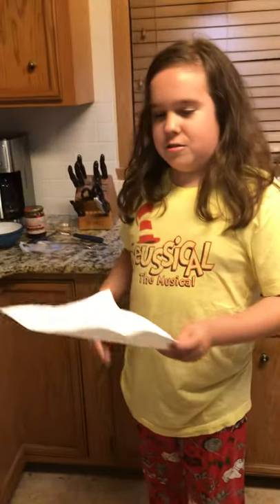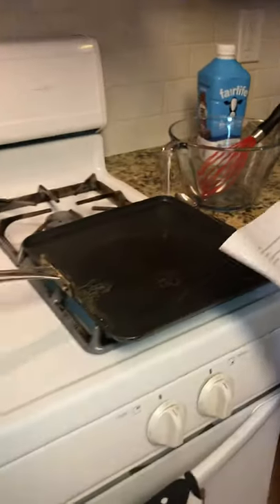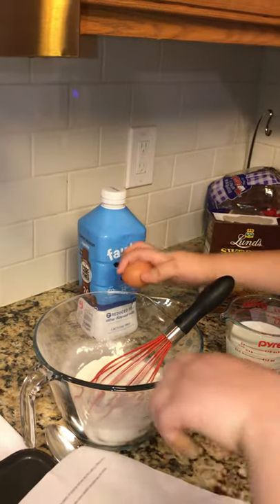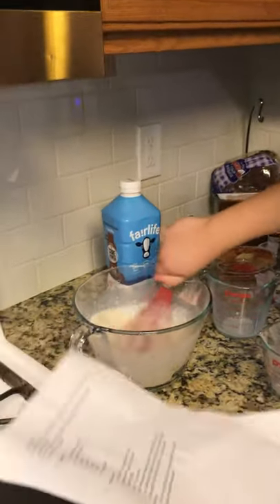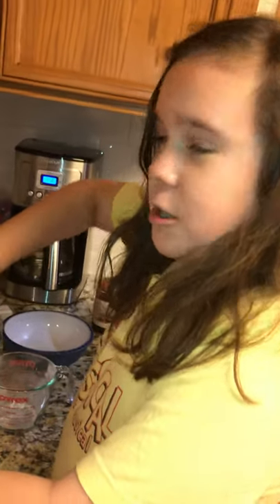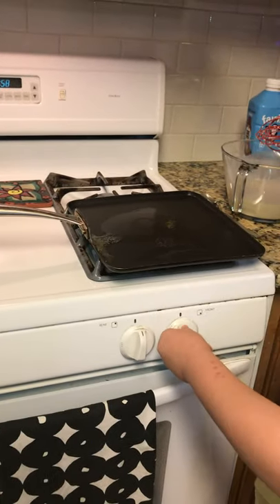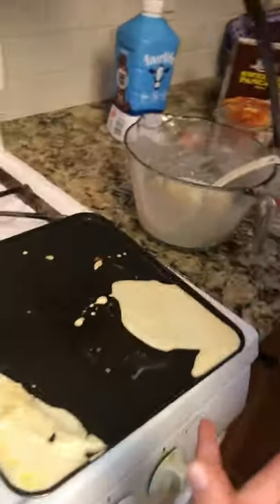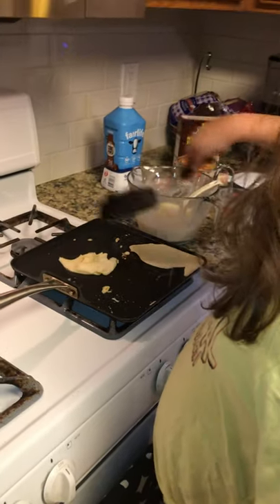October 17, 2019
Josh makes Swedish Pancakes